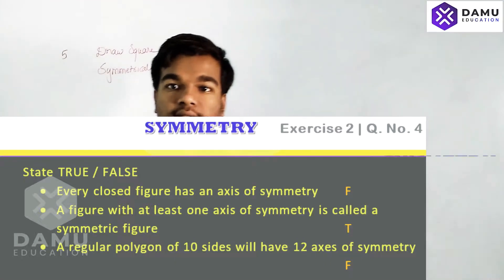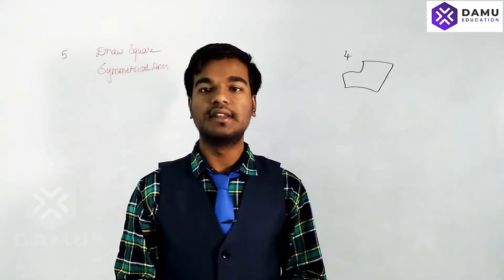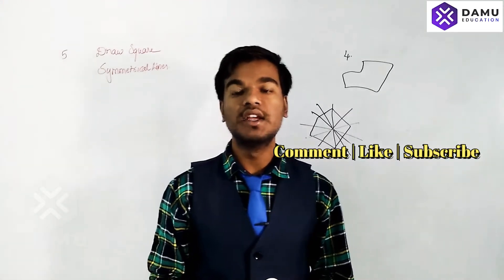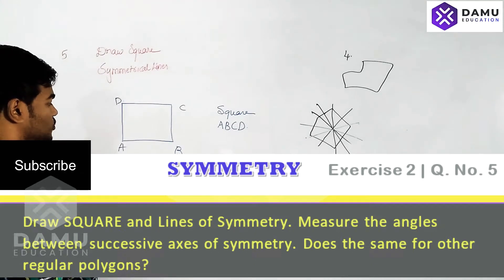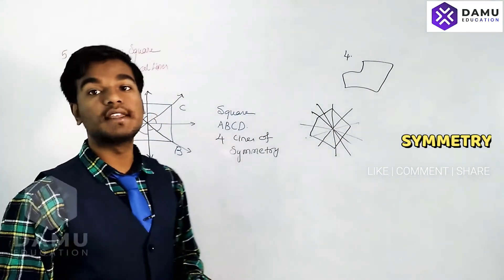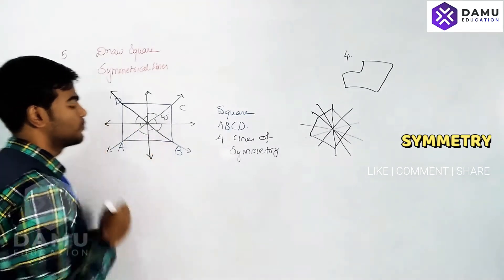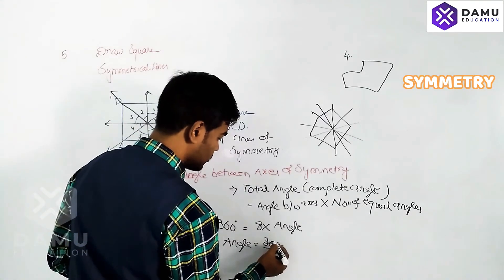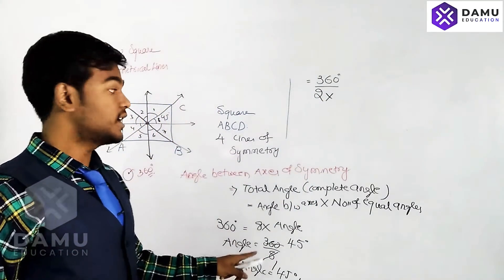Symmetry | Ex 2 Q 4-5 | Draw the Square & lines of Symmetry & Polygons | 7th Class Maths Answers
SYMMETRY | 7th Class | SCERT

7th Class Andhra Pradesh and Telangana Mathematics solutions

6th class | NCERT | CBSE

* Whole Numbers
* Integers
* Fractions
* Decimals
* Data Handling
* Mensuration
* Algebra
* Ratio and Proportion
* Symmetry

7th Class | SCERT | AP & TS

8th class | NCERT | CBSE

* Rational Numbers
* Linear Equations In One Variable
* Understanding Quadrilaterals
* Practical Geometry
* Data Handling

9th class | NCERT | CBSE

* COORDINATE GEOMETRY
* STATISTICS & PROBABILITY

10th class | NCERT | CBSE

* TRIGONOMETRY (Introduction to Trigonometry, Trigonometric Identities & Heights and Distances:
* STATISTICS & PROBABILITY

Maths Classes
Exam Tips
PSC Exams
Formulas Explanation
Math Formulas
Math Teasers
MCQ Tricks
MCQ Tips